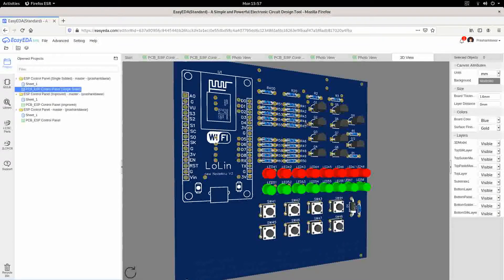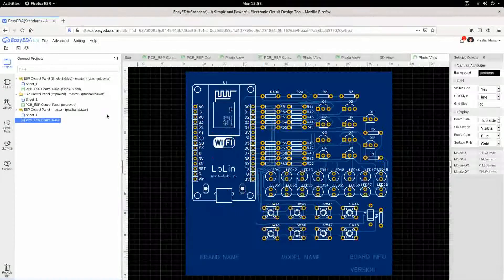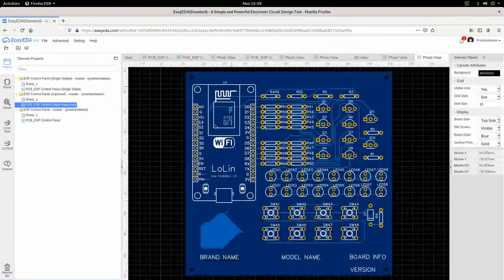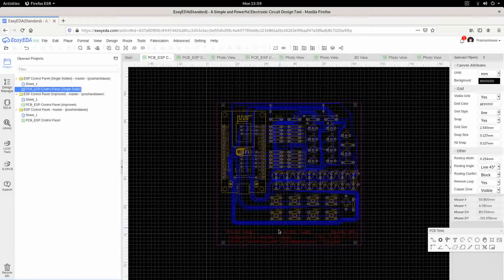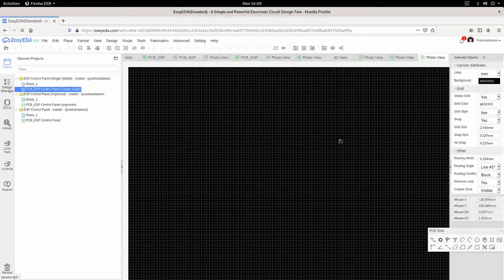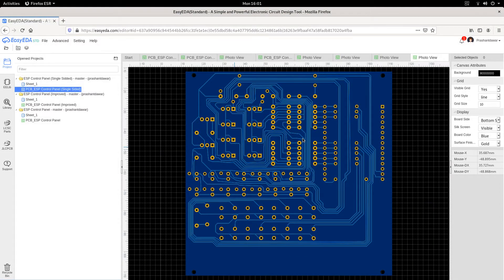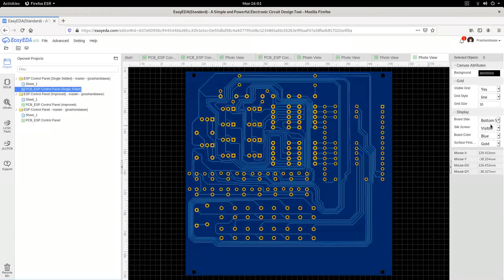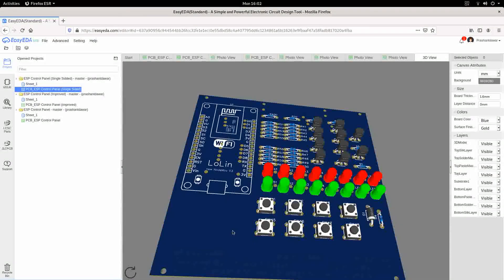Blog 3 | Control Panel PCB Design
In this videos we are showcasing various versions of control panel pcb for our products that we designed from scratch.

To book appointment kindly refer to email.

Regards
Prashant Dawar

Video Meta Hashtags